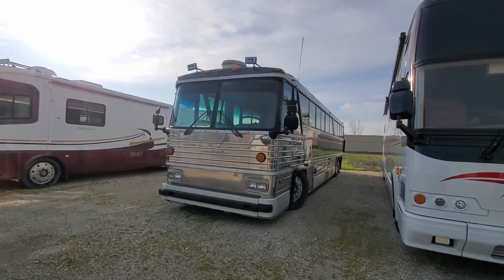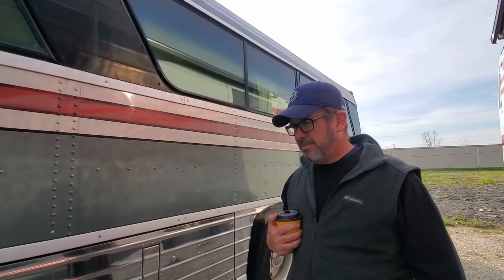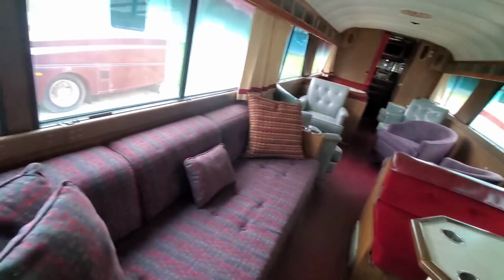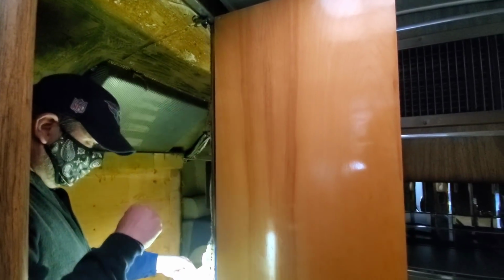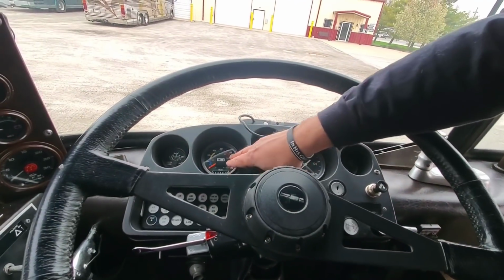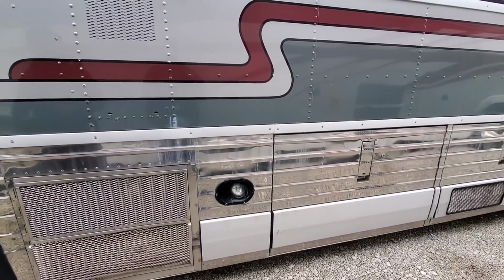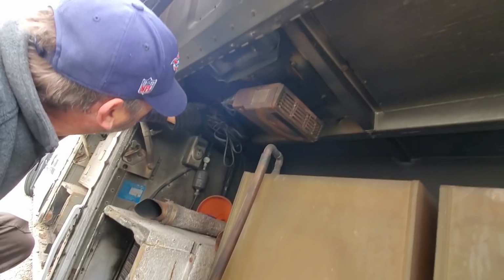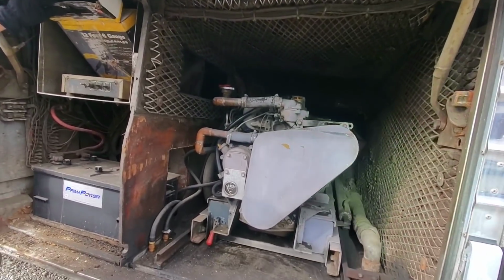Lucky Dog's Newest bus. first reaction and tour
Meet Big Mac, this 1977 Mci Mc8 was built by custom Coach for McDonald's. another amazing addition to Lucky dog's fleet.